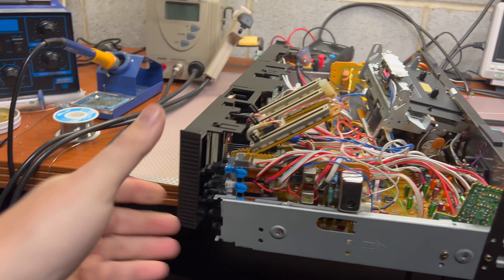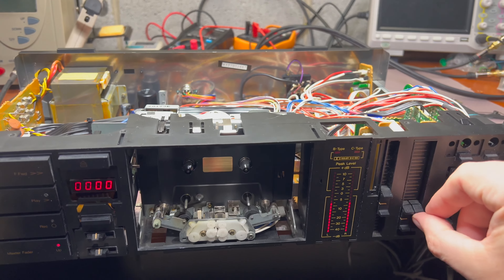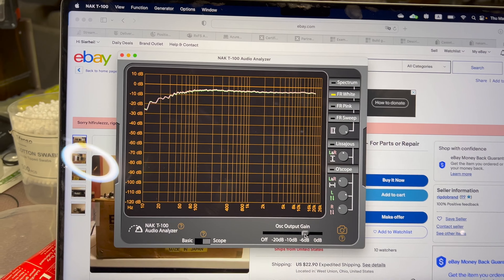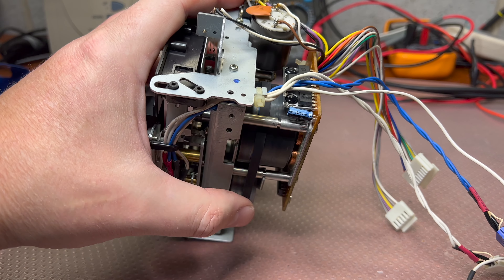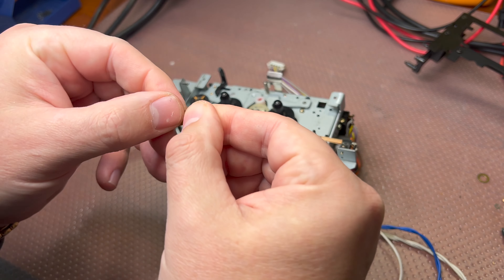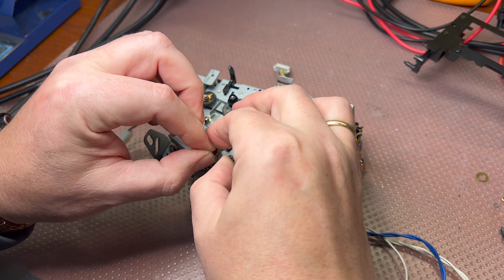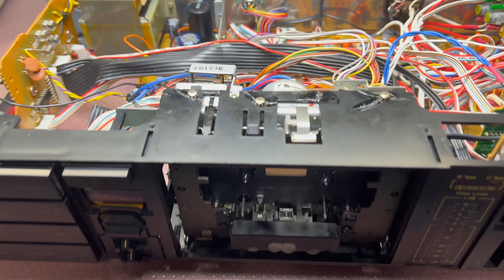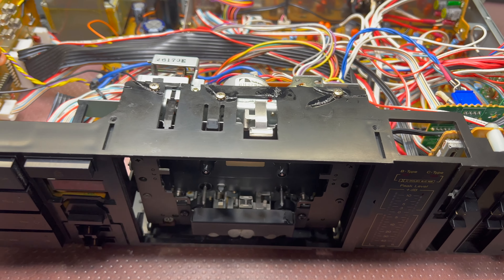Resurrection Complete: Nakamichi BX-300 Restoration - Final Part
In this highly anticipated final part of the Nakamichi BX-300 restoration series, witness the triumphant revival of this iconic cassette deck. As requested by subscribers, this video showcases the meticulous restoration process and proves that the Nakamichi BX-300 was indeed restored, not trashed.

Join me as I meticulously repair various components, clean every nook and cranny, calibrate with precision, and fine-tune for optimal performance. Experience the satisfaction of seeing the BX-300 return to its former glory, delivering outstanding audio performance once again. This video is a testament to my dedication and skill in restoring vintage audio equipment. Don't miss this satisfying conclusion to the Nakamichi BX-300 restoration journey!